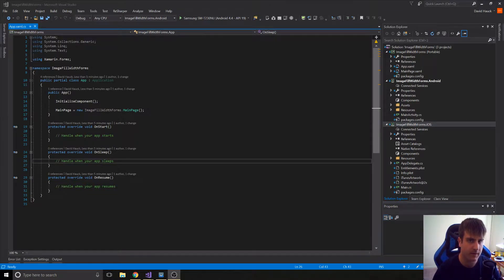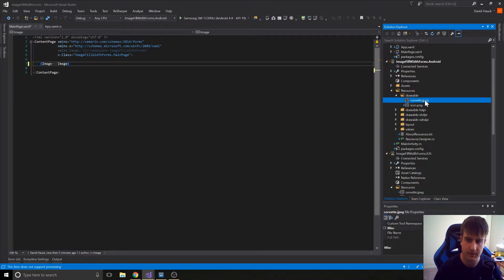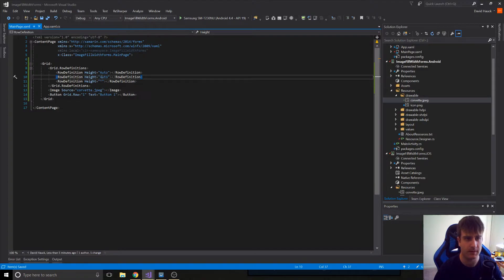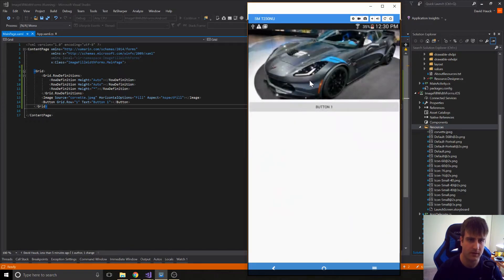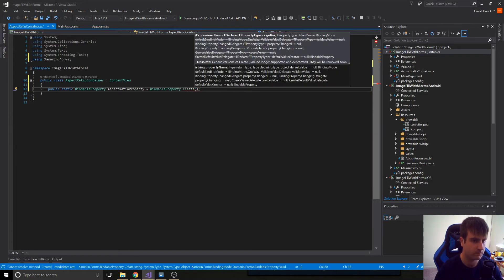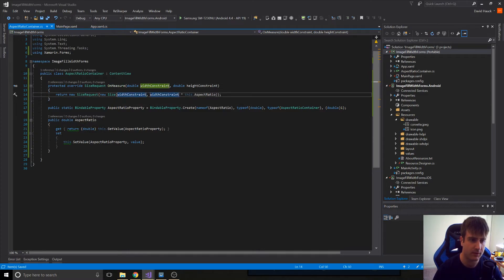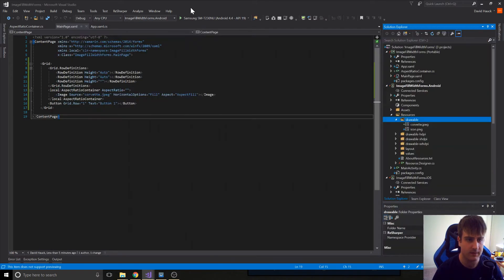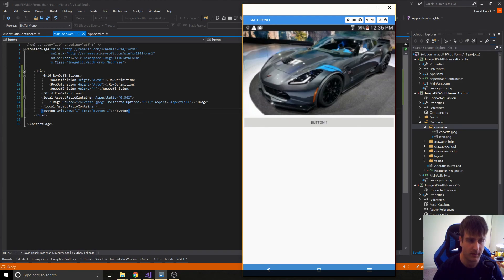Stack Layout / Grid: Image Fill Width in Xamarin Forms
This video shows how to get an image to fill the width of the screen in a stack layout, grid, or other containers.

The next video shows how to dynamically do this with images not known at compile time